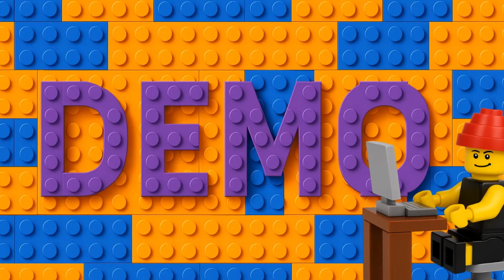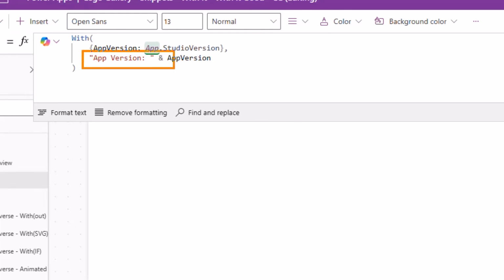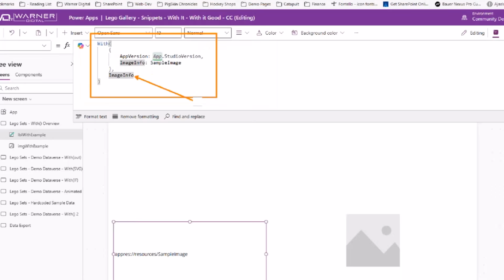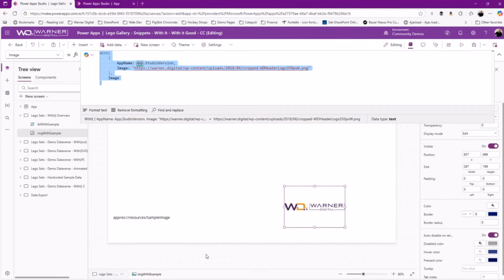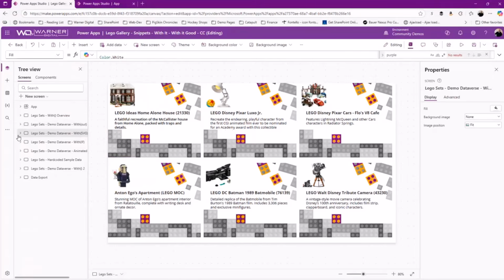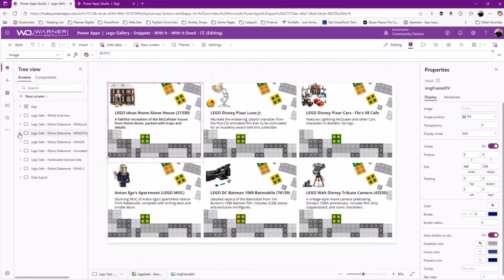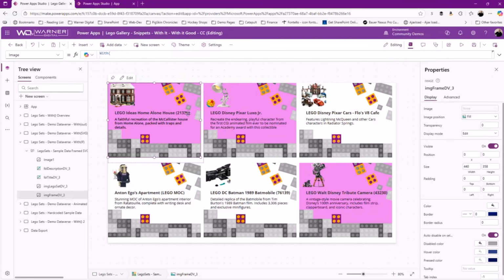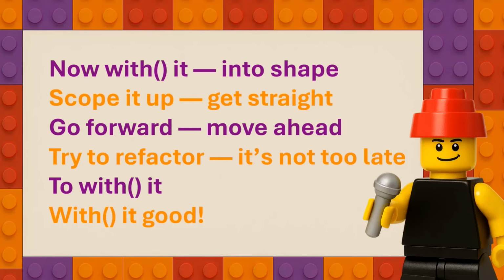Power Apps YAML Snippet Tips – With() It – With() it Good!!!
📺David Warner dives into YAML snippets in Power Apps and shows how the With() function can simplify formulas, shape-shift data types, and make snippets easier to adopt. He demonstrates practical use cases like SVG color changes, dynamic galleries, and even conditional logic tied to Dataverse data.